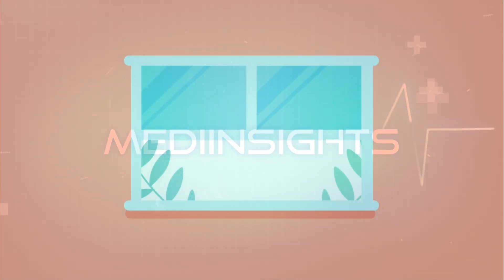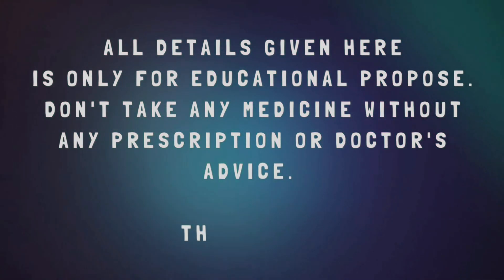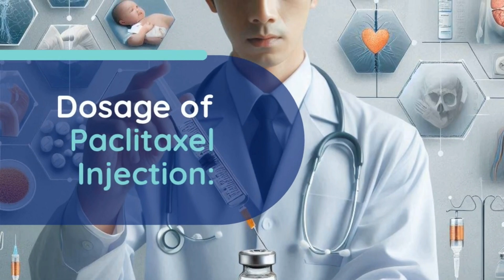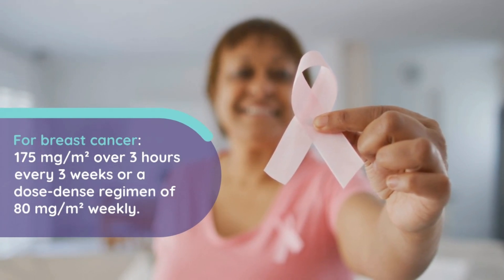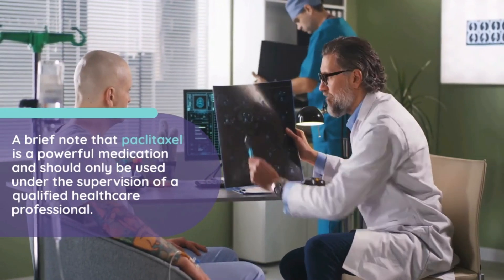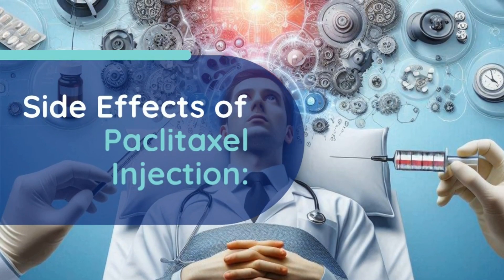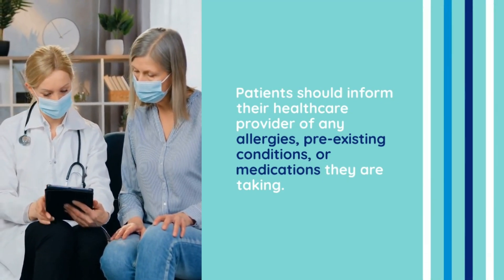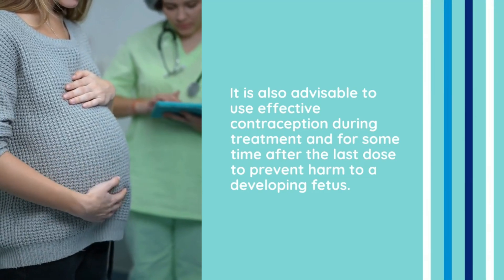Paclitaxel Injection: Uses, Dosage, Mechanism, Side Effects, and Essential Advice | MediInsights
Welcome to MediInsights, your go-to channel for unlocking the wonders of wellness! In today’s video, we dive deep into everything you need to know about Paclitaxel Injection, a powerful chemotherapy medication widely used in cancer treatment.

Paclitaxel Injection: A potent anti-cancer medicine

Key Topics Covered:
1. Uses of Paclitaxel Injection:
Paclitaxel Injection is primarily used to treat various cancers including ovarian, breast, lung, pancreatic, and Kaposi's sarcoma. By inhibiting the growth and spread of cancer cells, it plays a crucial role in cancer therapy.

2. Dosage of Paclitaxel Injection:
The dosage varies depending on the type and stage of cancer, the patient’s body surface area, and overall health. Common regimens include:

Ovarian cancer: 175 mg/m² over 3 hours every 3 weeks.
Breast cancer: 175 mg/m² over 3 hours every 3 weeks or a weekly dose of 80 mg/m².
Non-small cell lung cancer: 200 mg/m² over 3 hours every 3 weeks, usually combined with cisplatin.
Kaposi's sarcoma: 135 mg/m² over 3 hours every 3 weeks or 100 mg/m² every 2 weeks.
Dosage adjustments are often necessary based on individual responses and side effects.

3. Mechanism of Action:
Paclitaxel works by stabilizing microtubules, preventing them from breaking down, which disrupts cell division and leads to the death of cancer cells. It binds to the beta-tubulin subunit of microtubules, enhancing their polymerization and rendering them nonfunctional for cell division.

4. Side Effects of Paclitaxel Injection:
Common side effects include hair loss, nausea, vomiting, peripheral neuropathy, myelosuppression, allergic reactions, fatigue, and joint/muscle pain. Severe side effects can include serious hypersensitivity reactions, cardiac issues, and infections due to reduced white blood cell counts.

5. Important Advice for Using Paclitaxel Injection:

Inform your healthcare provider about any allergies, pre-existing conditions, or medications you are taking.
Pre-medicate with corticosteroids, antihistamines, and H2 antagonists to prevent severe allergic reactions.
Regularly monitor blood counts to manage myelosuppression.
Avoid live vaccinations and contact with individuals who have received live vaccines due to increased infection risk.
Use effective contraception during treatment and for a period after the last dose to prevent harm to a developing fetus.
Stay informed and stay healthy with MediInsights, where we unlock the wonders of wellness every day.

CHAPTERS:
0:00 :INTRO
0:44 :USE OF PACLITAXEL INJECTION
1:17 :DOSAGE OF PACLITAXEL INJECTION
2:34 :MECHANISM OF ACTION OF PACLITAXEL INJECTION
3:02 :SIDE EFFECTS OF PACLITAXEL INJECTION
3:28 :IMPORTANT ADVICES FOR USING PACLITAXEL INJECTION